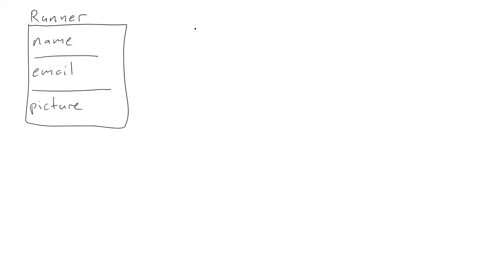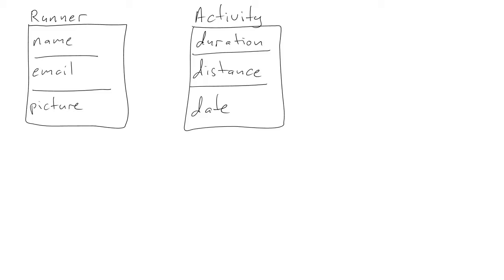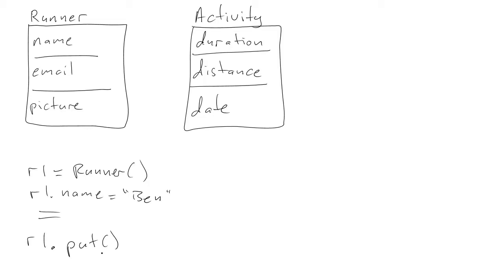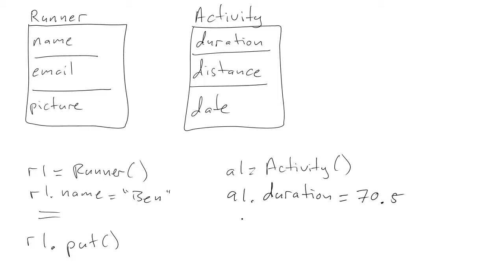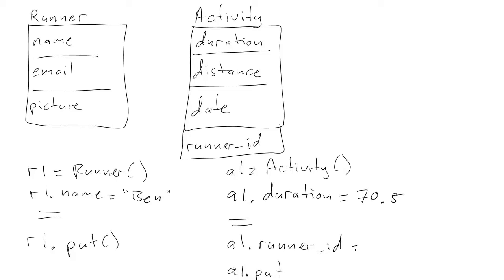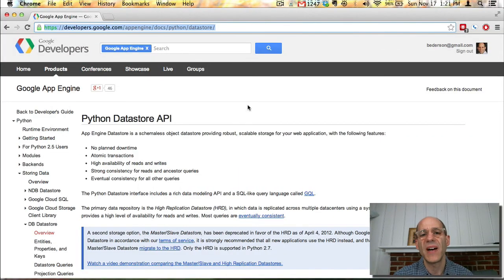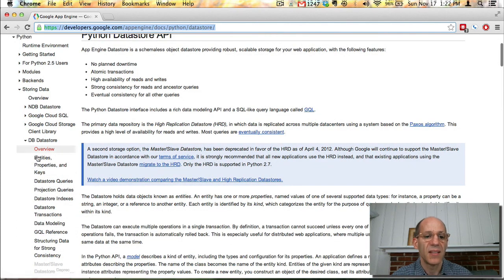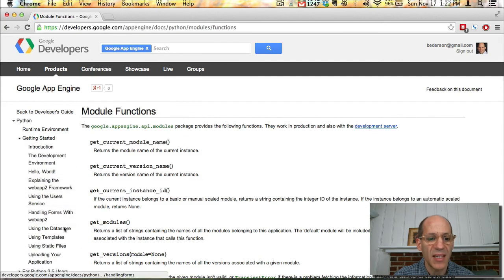m11-4 - Object databases